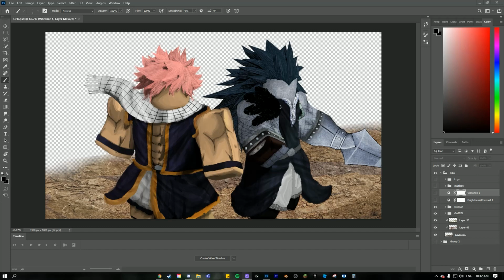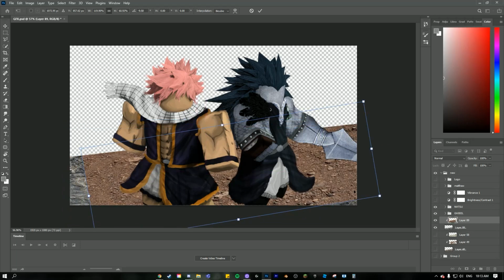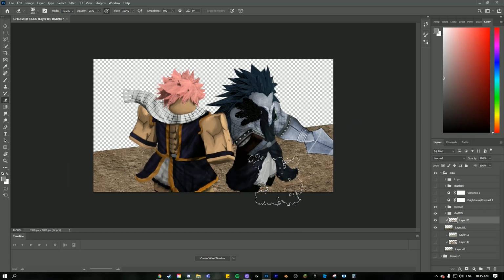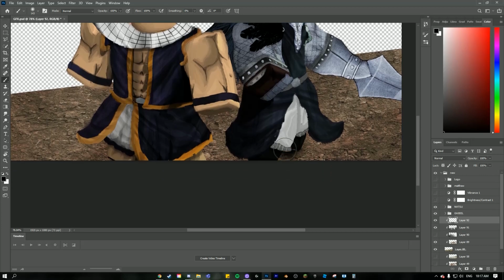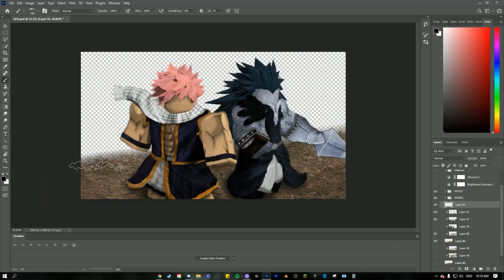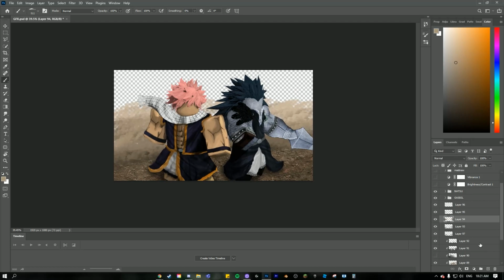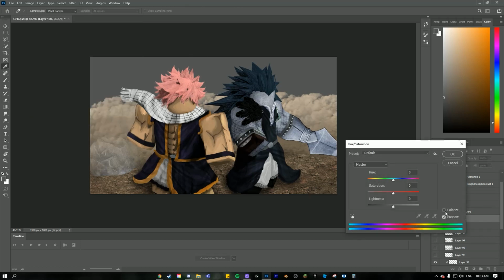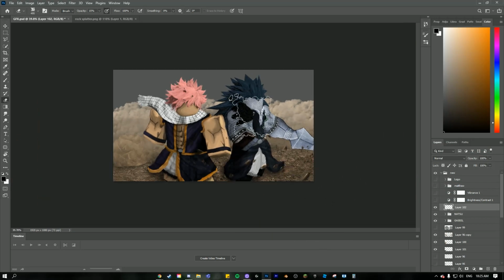How To Make REALISTIC Backgrounds In Photoshop | ROBLOX GFX TUTORIAL [READ DESC]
💬message
Super simple ez tutorial is goated ahlie!